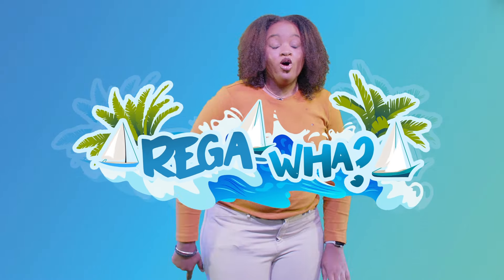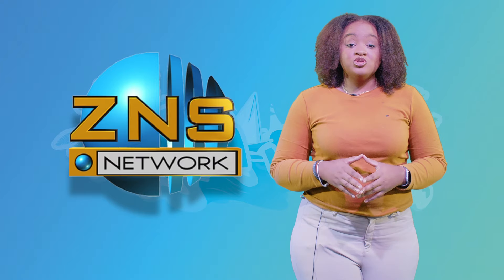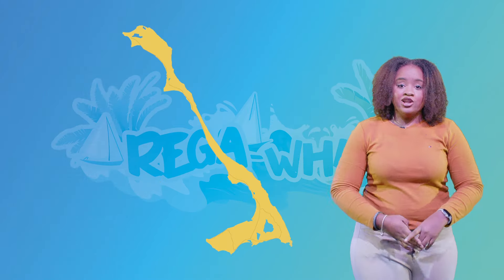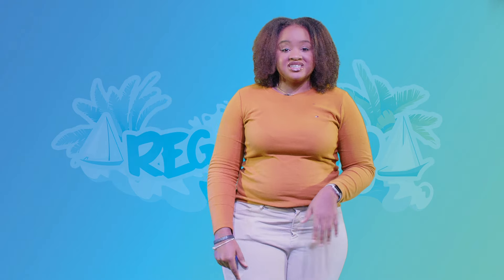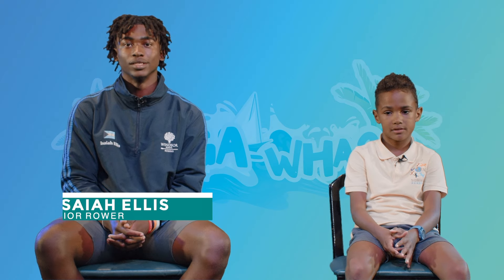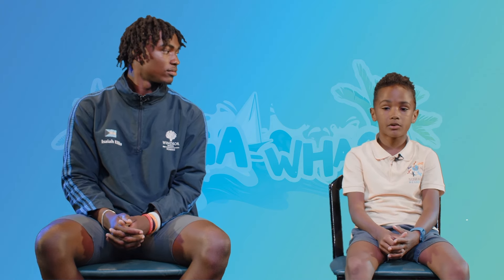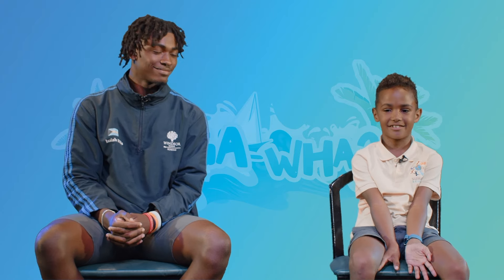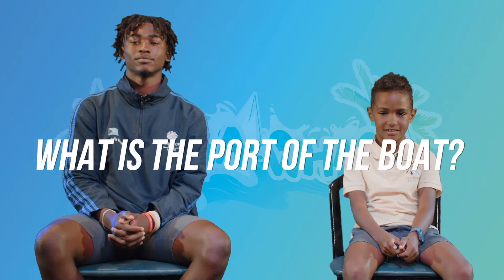Regawha? - All About The Boats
Welcome to Regawha?, a year long digital exclusive series  all about Regattas.

In the first episode of Regawha?, young sailors Isaiah Ellis and Christian Wells decipher the different parts of the boat.